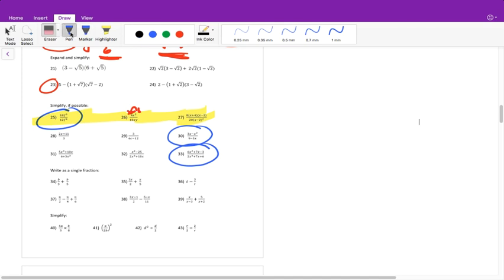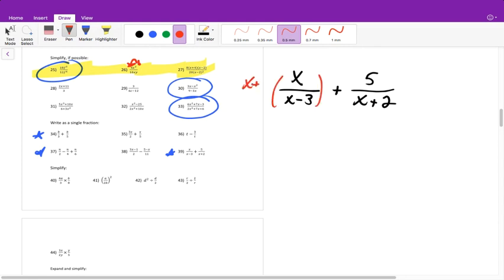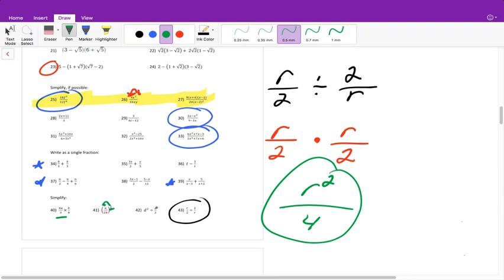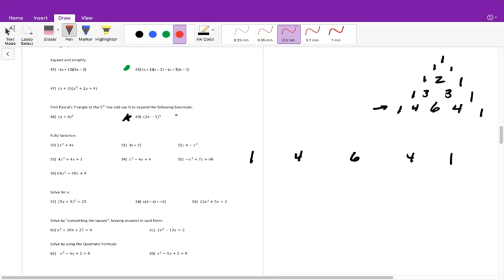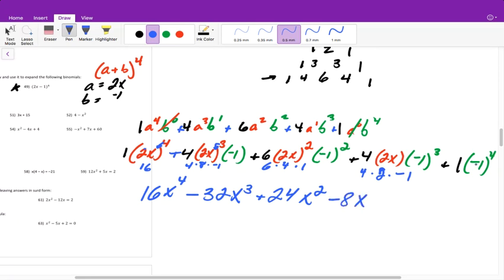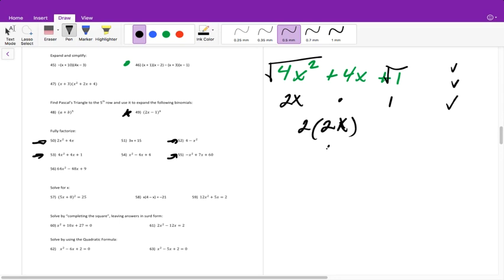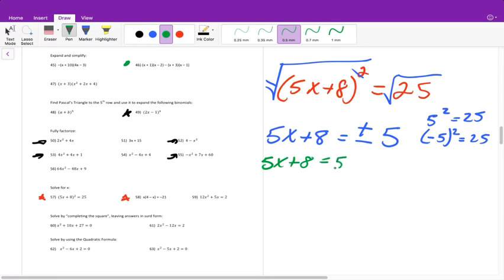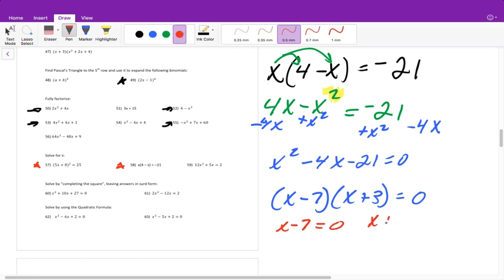Final Exam Review Questions 34 - 59